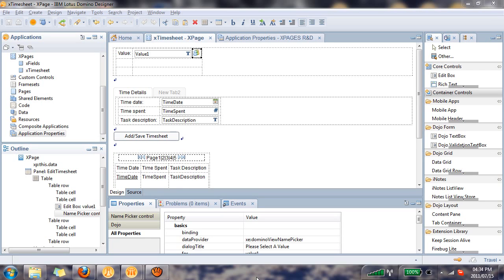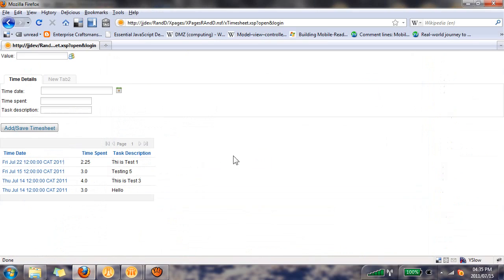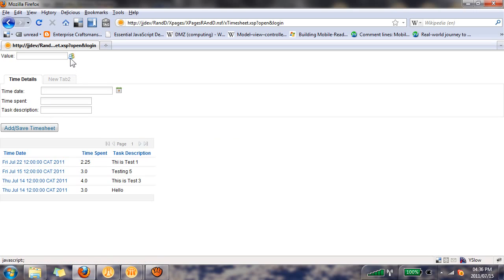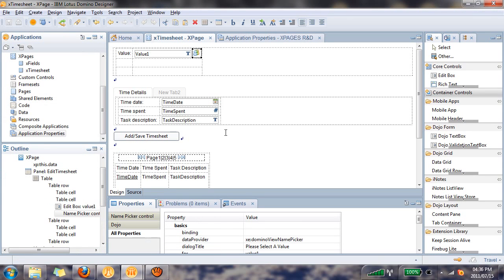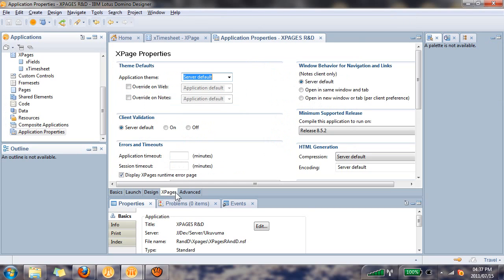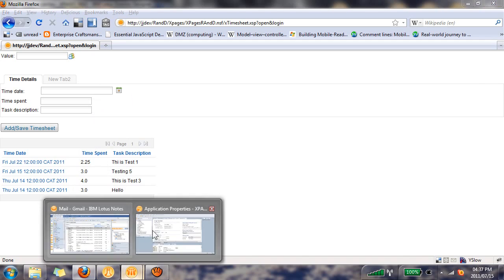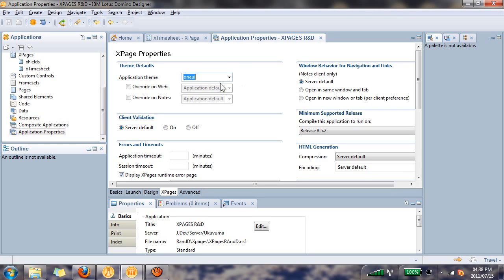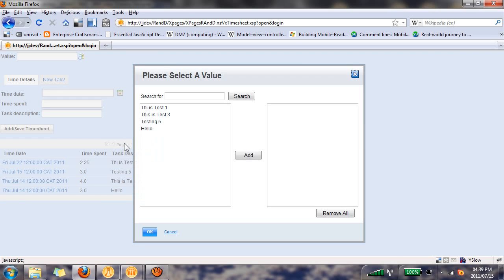How to apply the oneui theme in your Xpages Application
This tutorial explains how to apply the oneui and oneuiv2 themes to your Xpages Application. This is a beginner tutorial focused mainly on how to get started using the oneui theme that is built into Lotus Notes and Domino 8.5.1